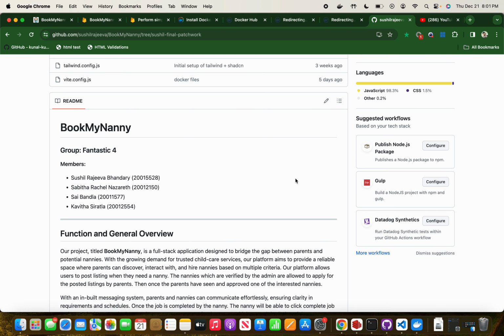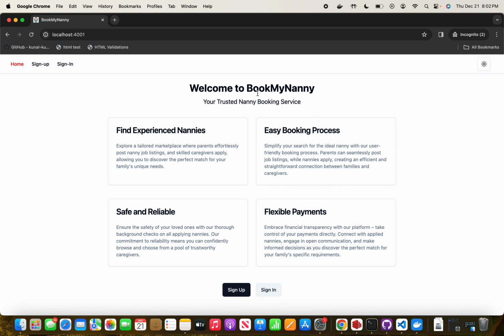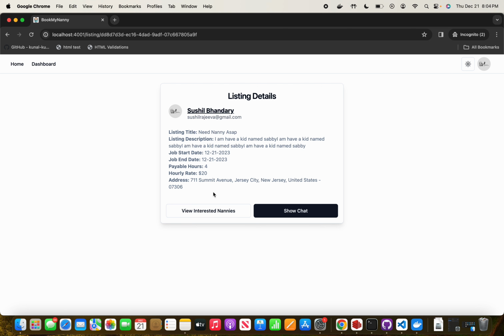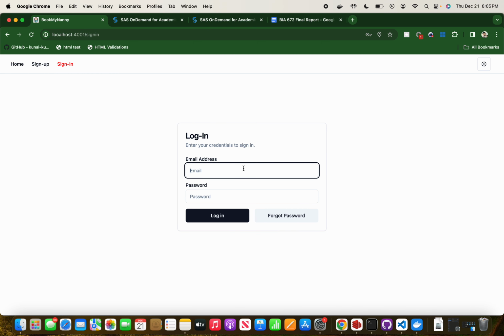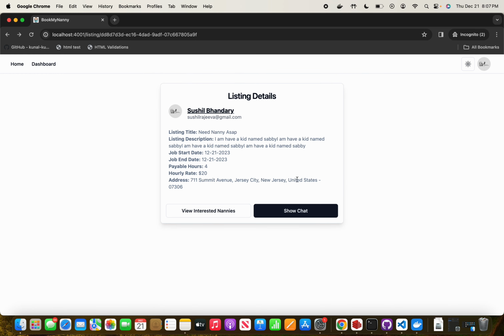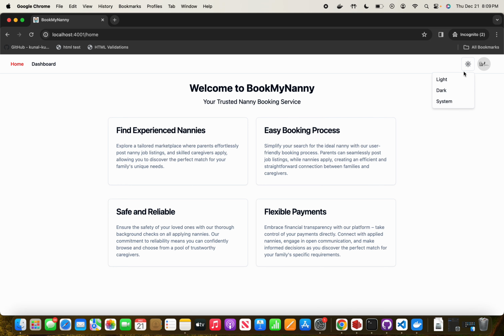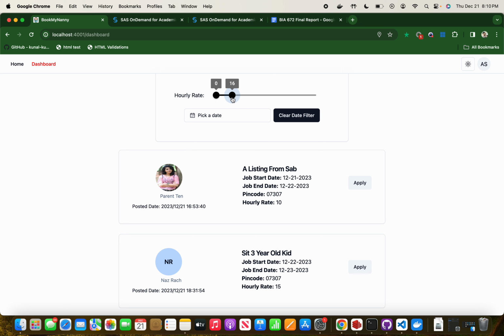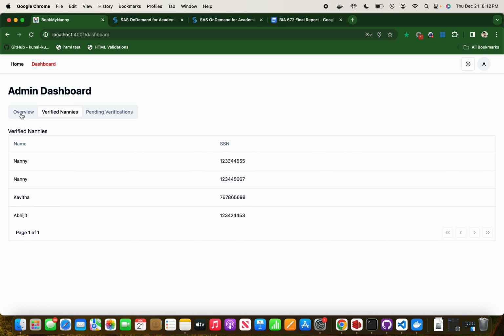CS554 FINAL PROJECT WALKTHROUGH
BookMyNanny : CS554 Final Project Walkthrough